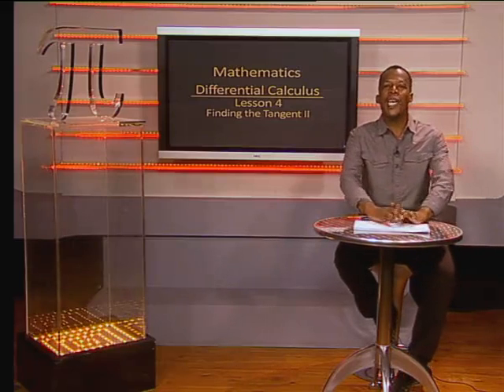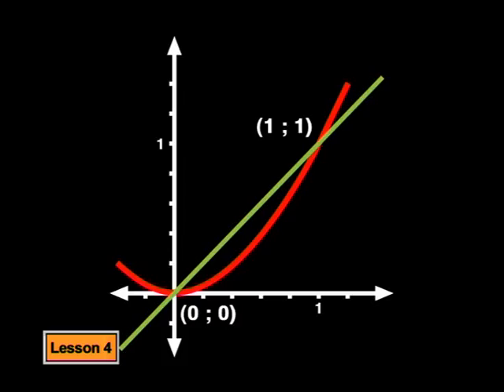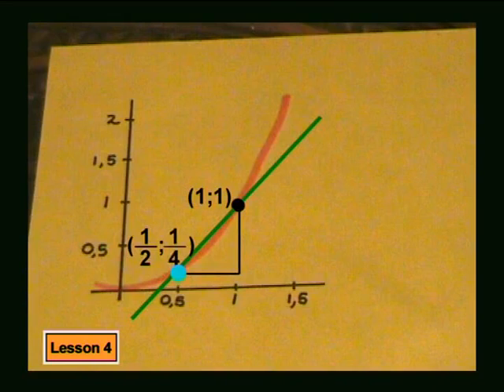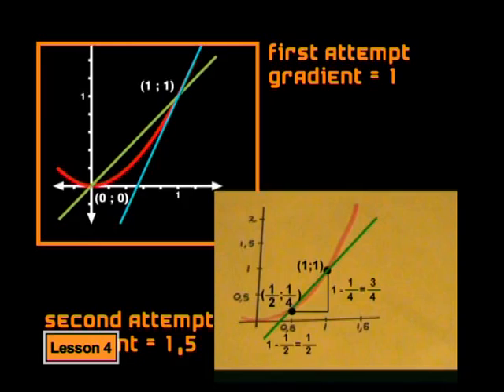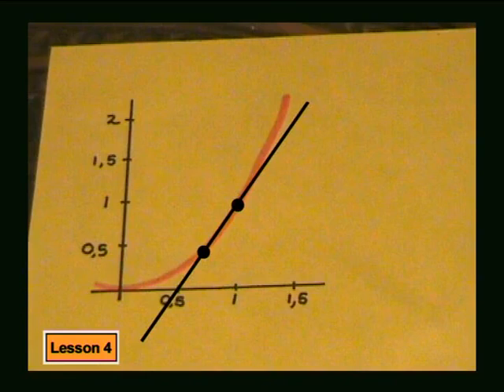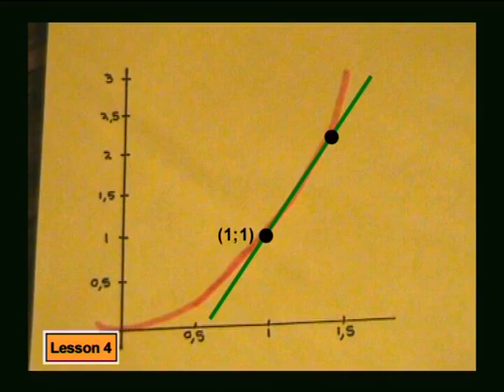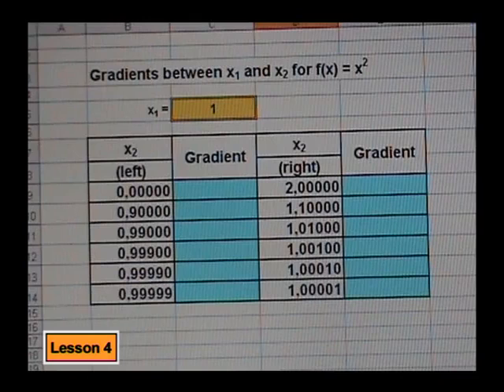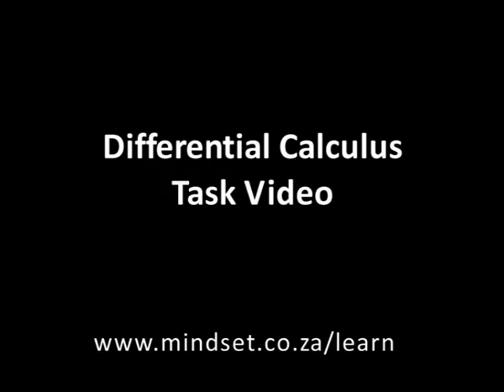Finding the Tangent II